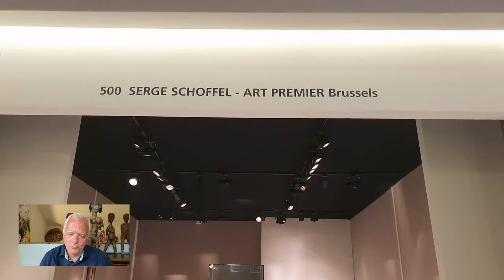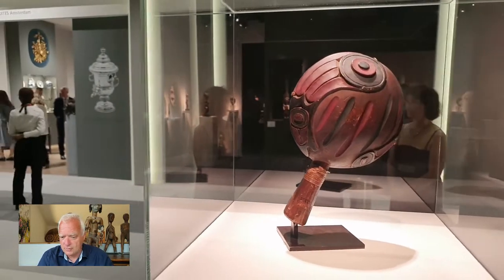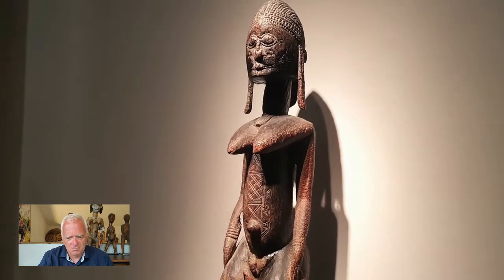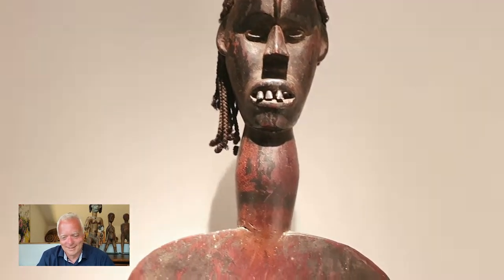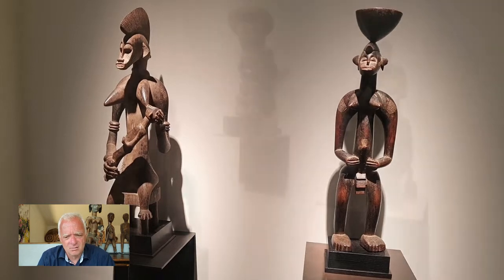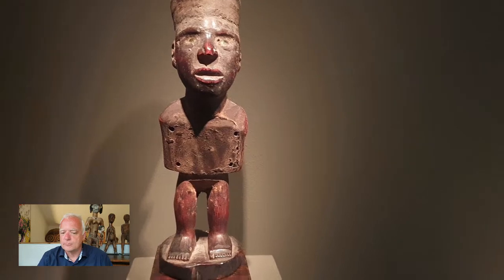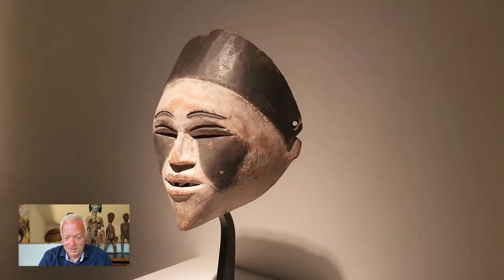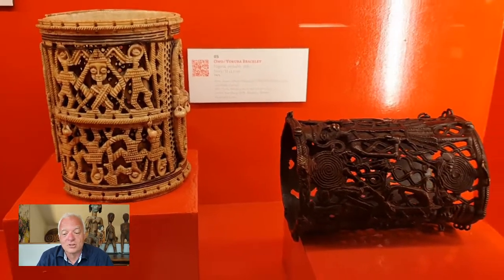Tribal Art at TEFAF 2022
Shows the traditional African and Oceanic Art at TEFAF 2022 in Maastricht. The TEFAF 2022 Art fair took place in Maastricht from 25 – 30 June 2022.
Filmed (with a smartphone) and commented by Ingo Barlovic
0:00 Introduction
0:15 Schoffel
2:36 Lucas Ratton
4:22 De Grunne
7:35 Dulon
9:27 Ferrandin
12:43 Sao Roque